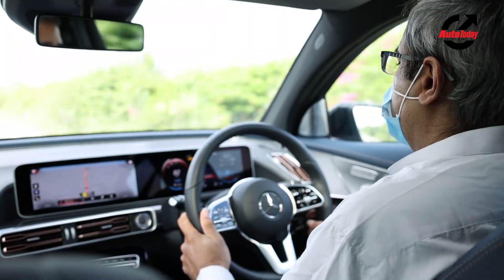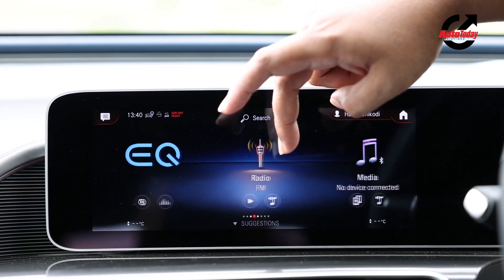2020 Mercedes-Benz EQC Review | First Drive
Even though Daimler has been in the electric vehicle arena for a long time, launching one through its Smart brand over a decade back, it has waited for the time to be right to launch an electric vehicle globally under the MercedesBenz brand. The first of these is the MercedesBenzEQC, and we drive the car around Delhi-NCR to get a feel for it.